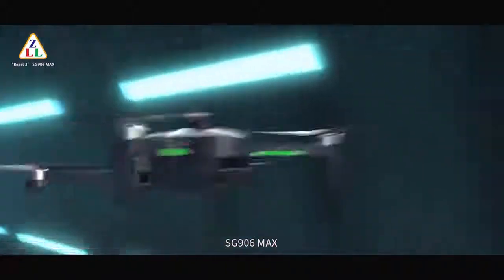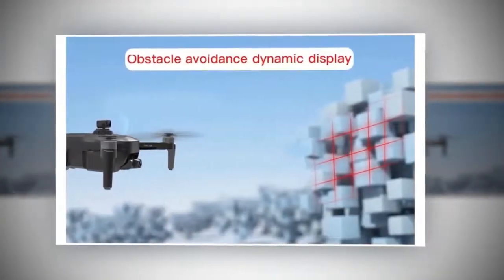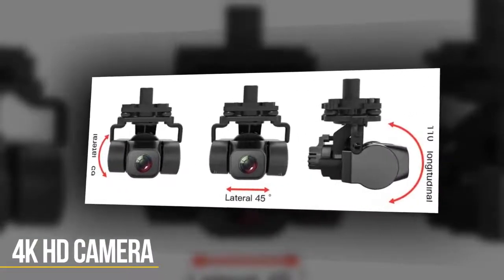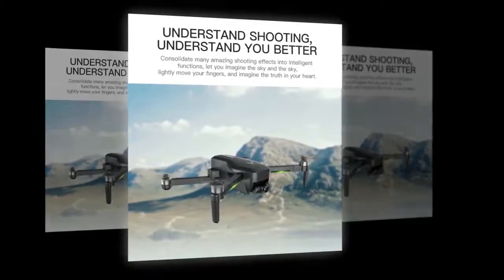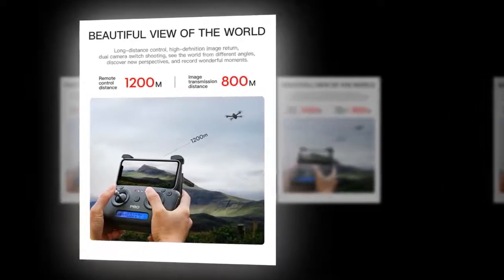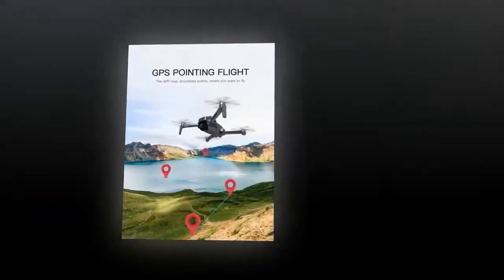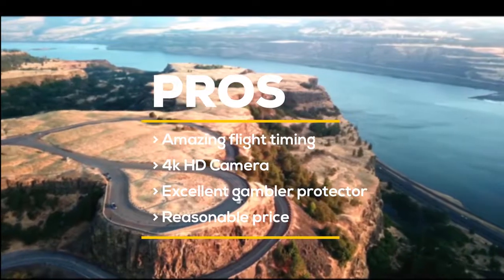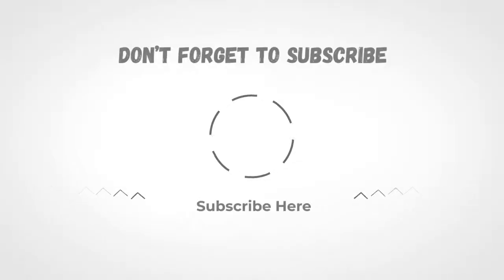Zlrc Sg906 Pro 2 Review | Best Budget 4K Drone In 2021 On Aliexpress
There is a lot of drones on the market. zlrc sg906 pro 2  one of the best drone right now. In this video, I gave the full review of zlrc sg906 Pro 2 drone. I already discussed all features, camera quality, and also all pros and cons. So I hope you enjoy this video.